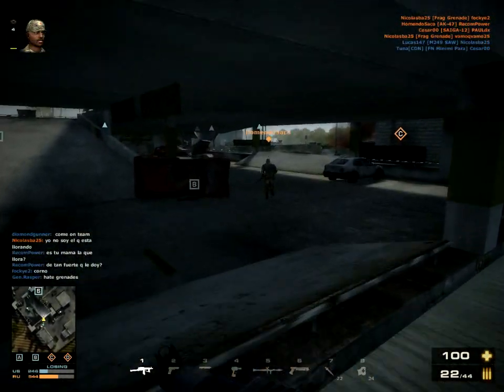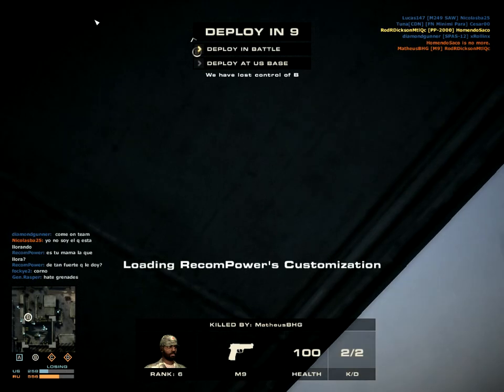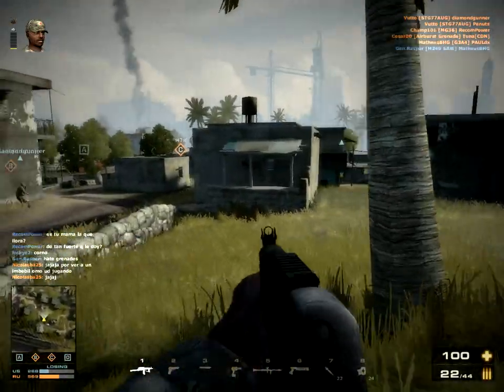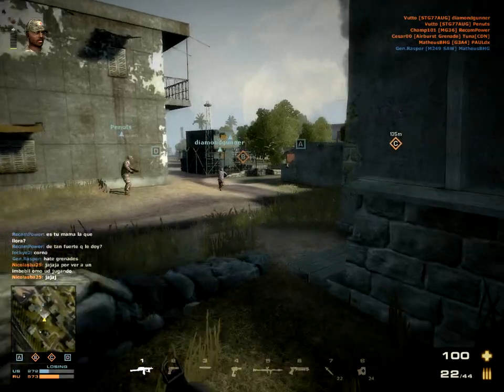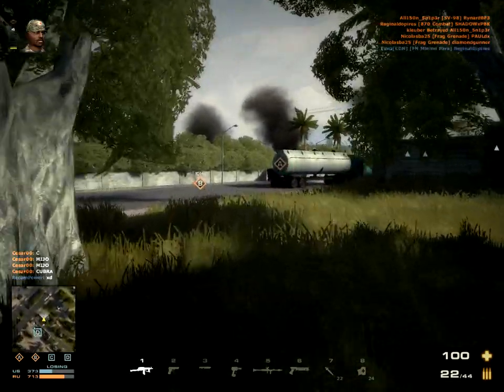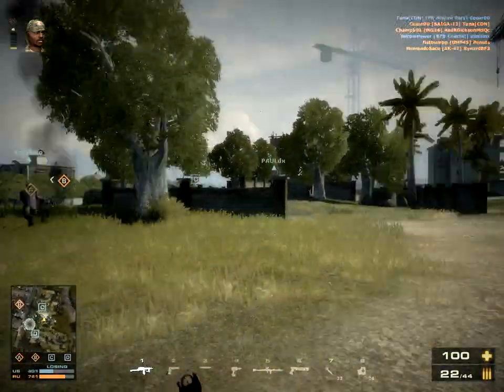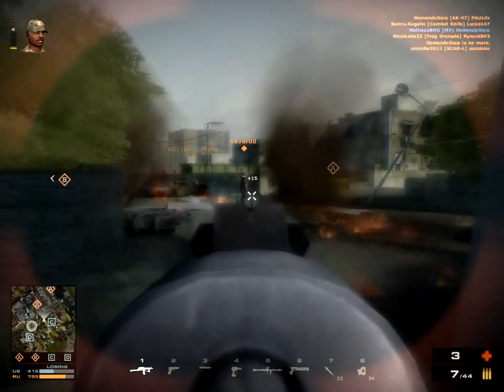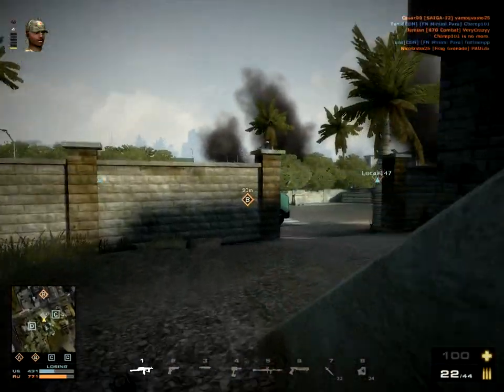(Part2of2) Review of BattleField Play4Free - free to play version of EA/DICE's BattleField franchise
This video represents part 1 of a 2 part video review of the online multiplayer first person shooter Windows PC videogame BattleField Play4Free. BattleField P4F is the free to play version of Electronic Arts / Digital Illusions CE AB's BattleField franchise, made popular by such games as BattleField 1942, BattleField Vietnam, BattleField 2, BattleField Bad Company and most recently, BattleField 3. The game is set in a modern setting where US forces battle Russian forces in a strictly online, strictly Assault game mode environment where outfits, perks, weapons, armors, ammo, etc. may be purchased using REAL money via microtransactions (note that the user still has access to a basic weapon and ammo loadout that allows them to play the game without having to spend money if they choose not to do so at this time).

Note that part 1 of 2 of this video gives a brief overview of the website that launches the game through the browser plugin, the loading stages of the game code, character customization, items that can be purchased, the training point upgrade system, server browsing and selection, essentially briefly going over all setup prior to entering gameplay. Part 1 of 2 of this video can be seen here:

Part 2 of 2 of this video shows in-game gameplay footage shot using FRAPS in 1024 X 768 @ 85 Hz with all details set to High, and can be seen here: